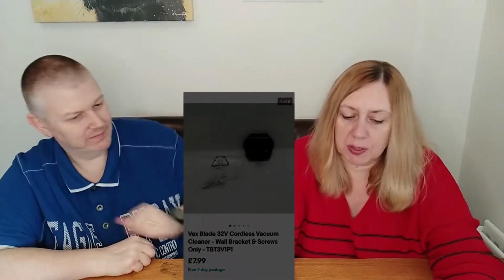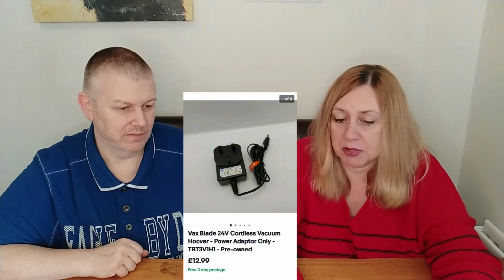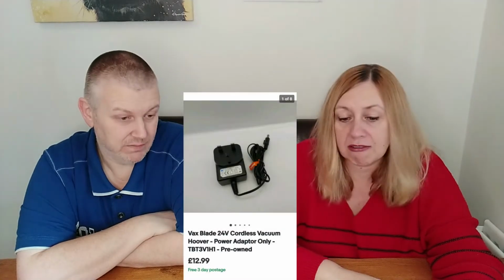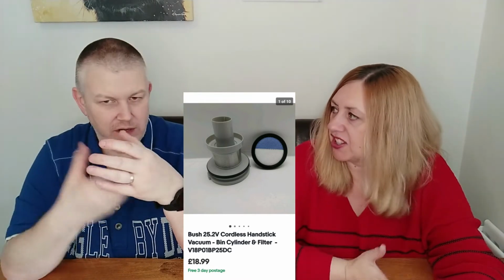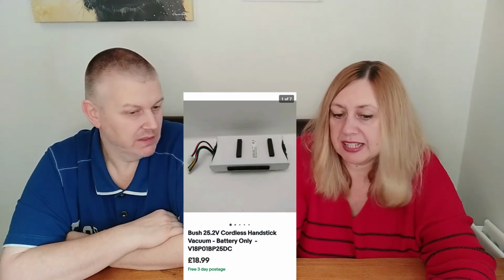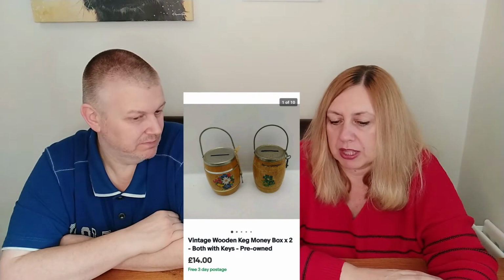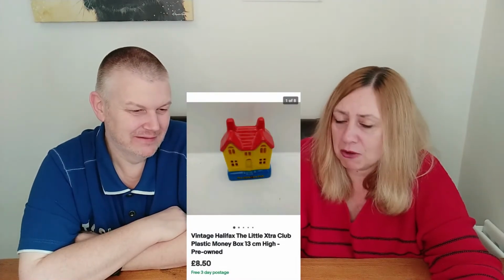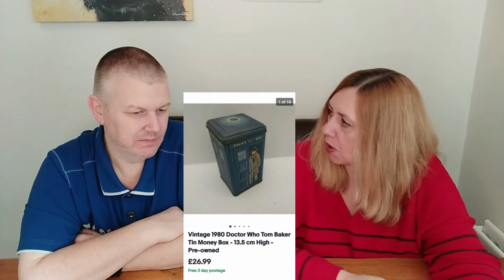Sales Update For Our UK Electrical Returns Pallet & Recent Auction Pickups - UK Reselling Couple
Welcome to our pallet diaries sales update of our first electrical UK returns pallet plus our recent auction sales update.

See how many items we have sold and can you actually make any money from an electrical returns pallet?

Join us to find out.

We hope you enjoy our video and thank you so much for your support.

About us:

We are Paul & Marie a UK full time reselling couple.

We have sold online for many years, why not follow us for regular Auction pickups, Car boot sale hauls & Returns pallet deliveries.

Our weekly roundup videos will also include Ems Crafty Corner by EmsDenCo, our daughter Emily.

EmsDenCo
Etsy Store